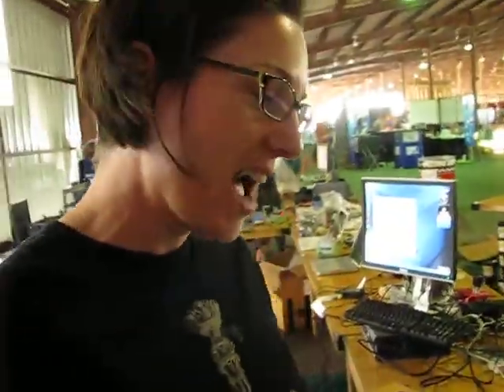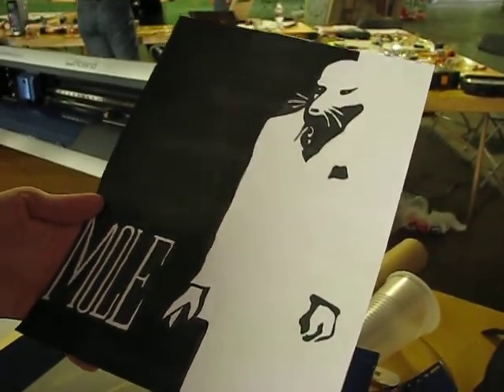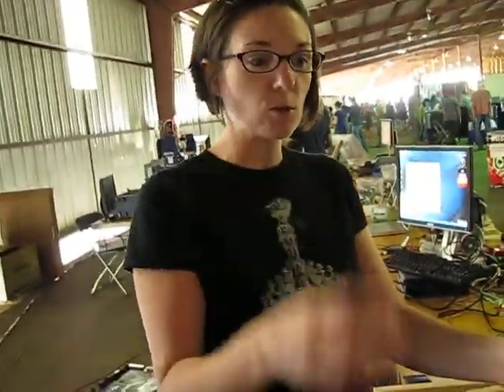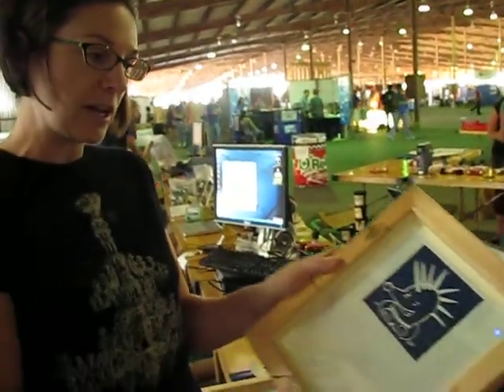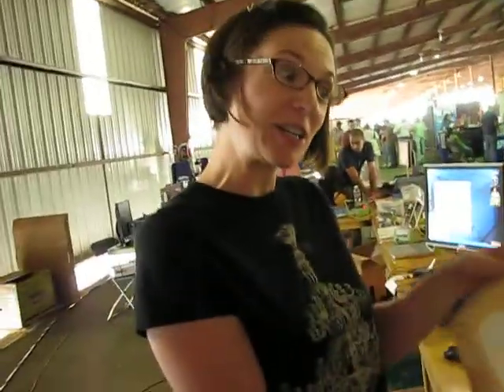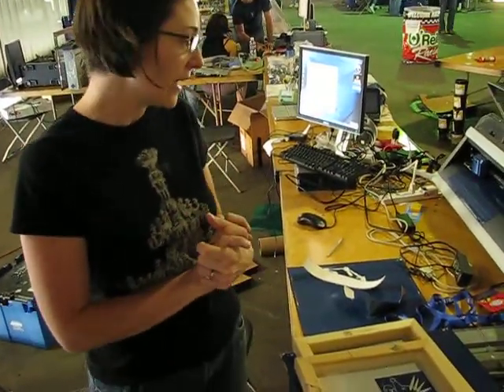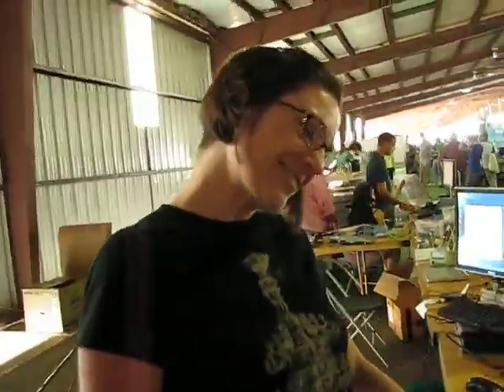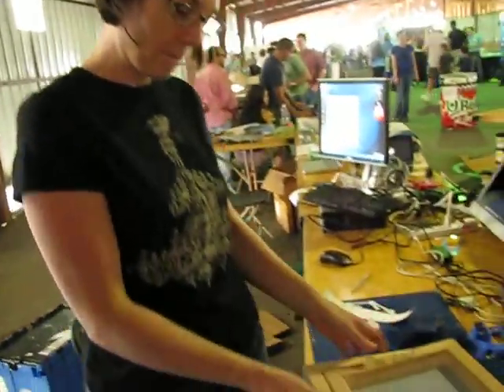Denise made Mole Day silkscreen stencils at the nublabs FabLab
Denise is a chemistry teacher.  She put on a contest for her students to design pictures for Mole Day.  She brought the pictures to the nublabs FabLab where she used the vinyl cutter to make the stencils.  Later that week, she printed the shirts with the students.